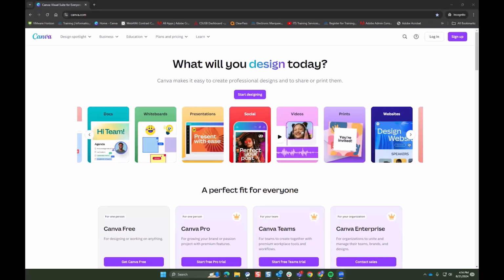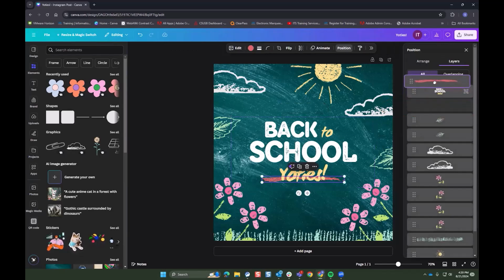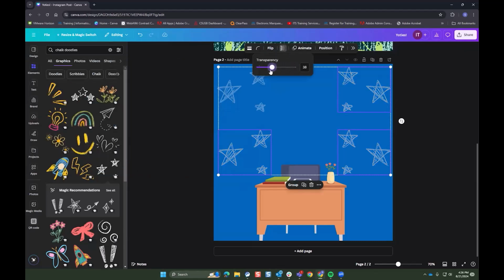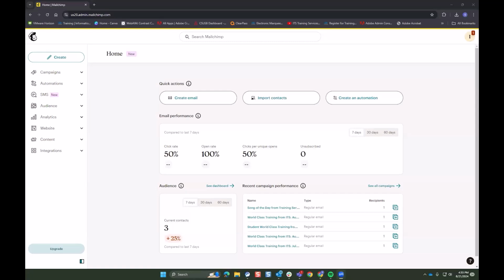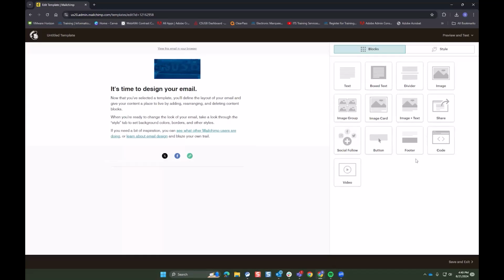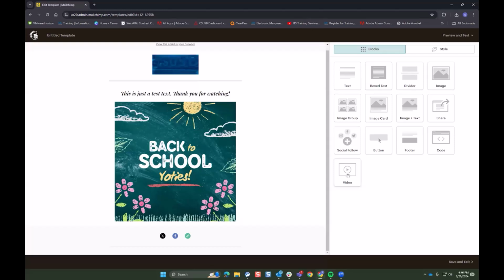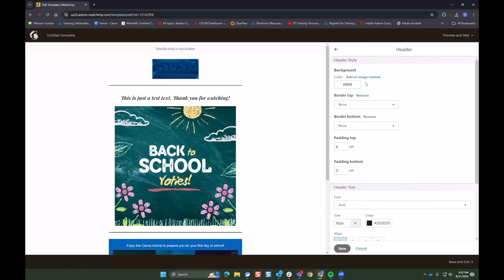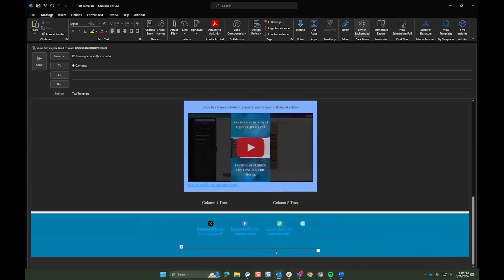CSUSB Using Mailchimp and Canva for Announcements